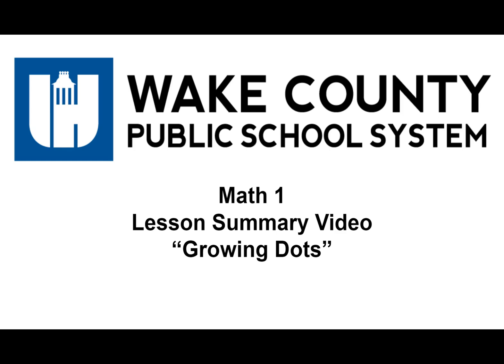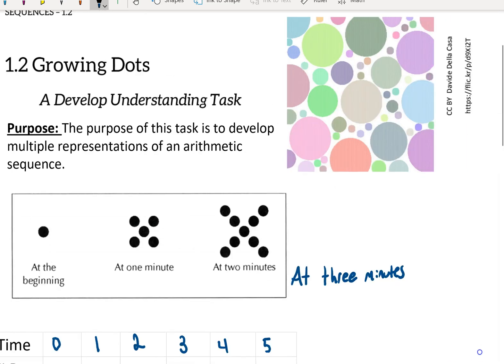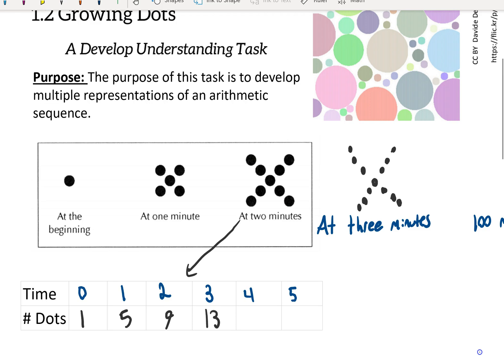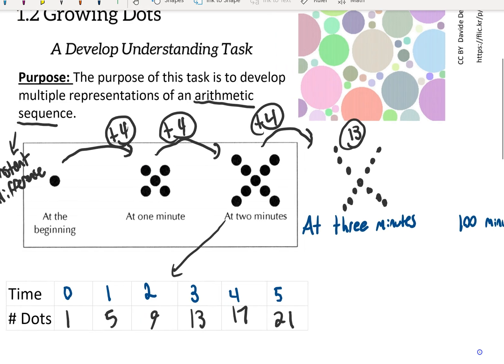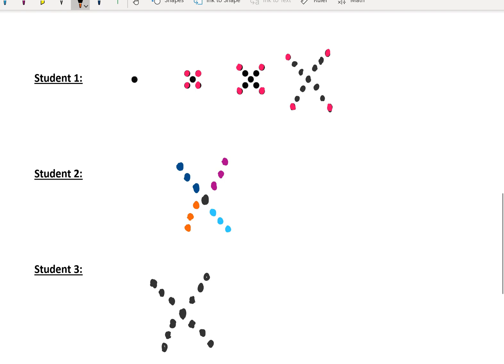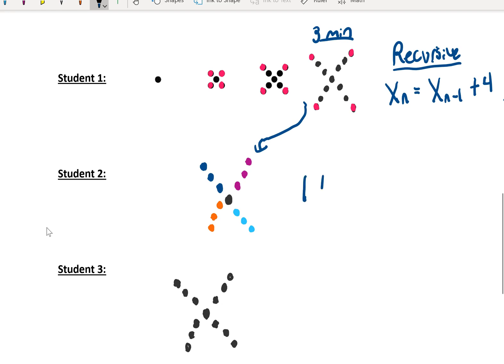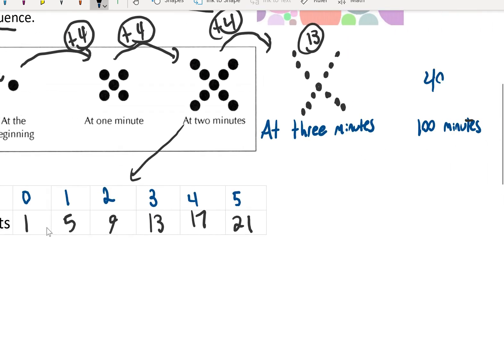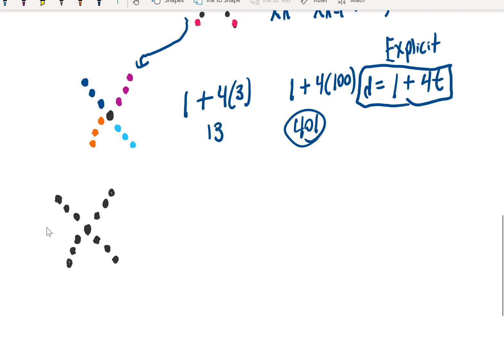Math 1 Unit 1 Lesson 2: Growing Dots Summary Video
This video provides a lesson summary for the Math 1 task:
"Growing Dots."